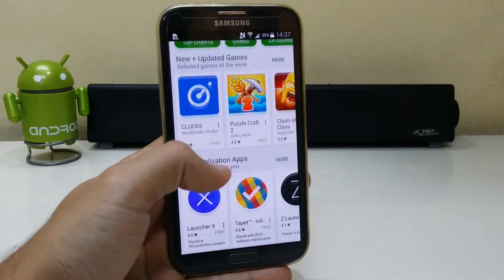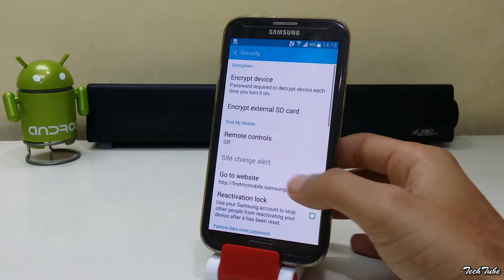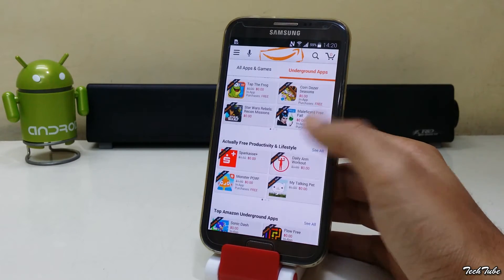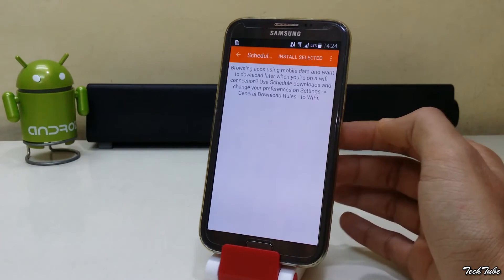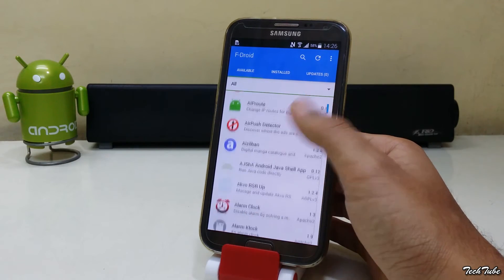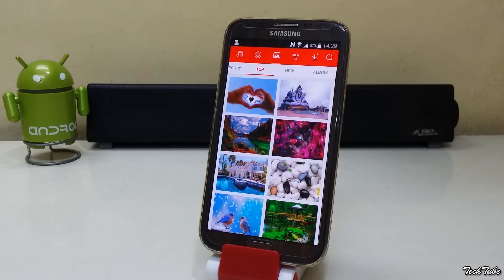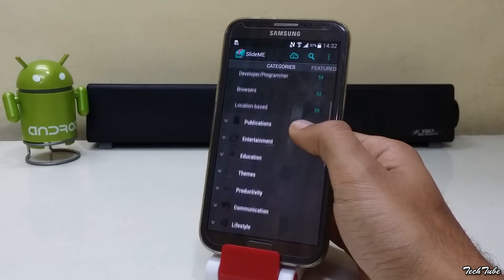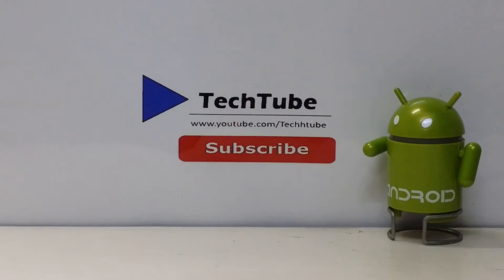Top 5 Playstore Alternatives For 2016!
Top 5 Playstore Alternatives For 2016 by TechTube!